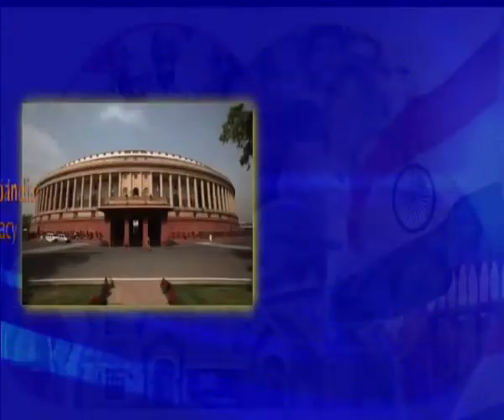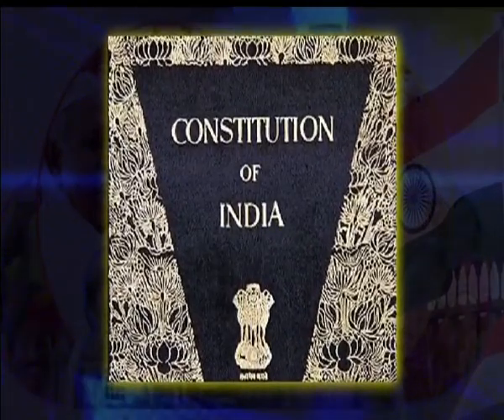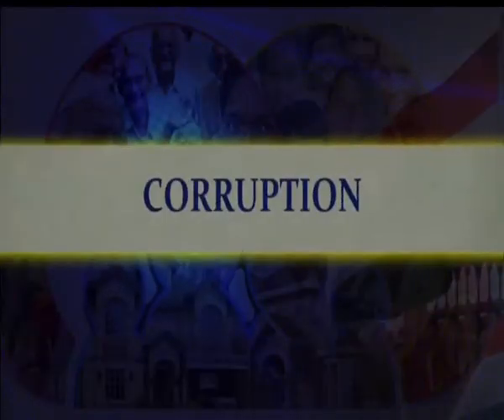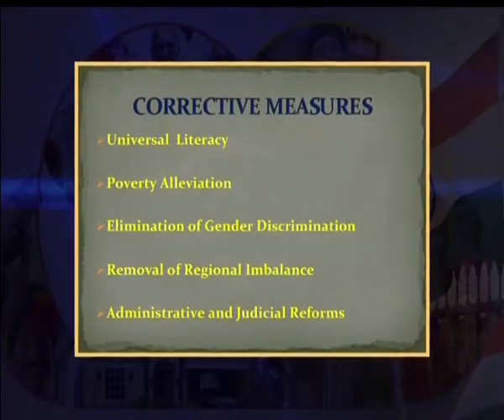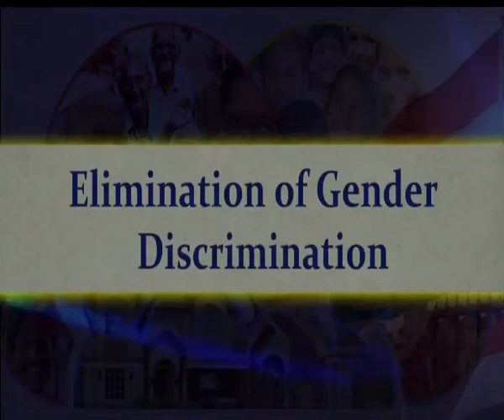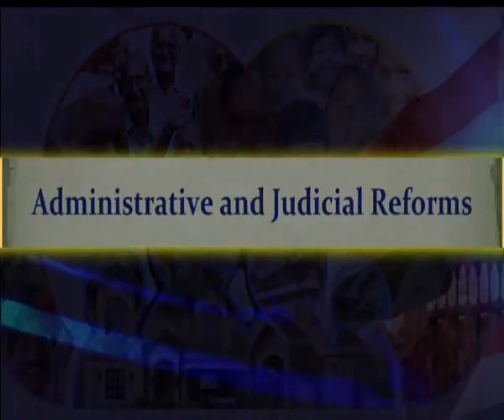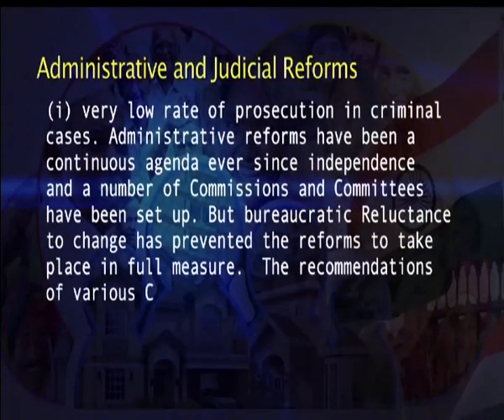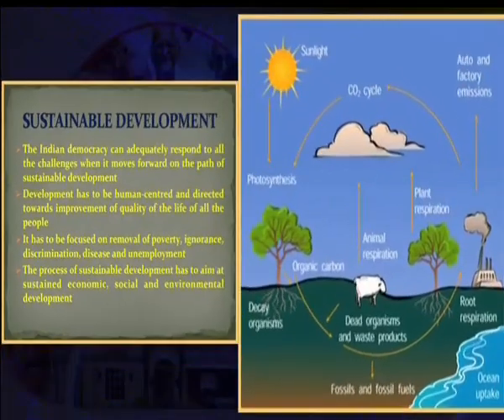CBSE / NCERT Class 9 Civics ( नागरिक शास्त्र ) - Challenges to Indian Democracy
Challenges to Indian Democracy ( लोकतंत्र की चुनौतियाँ )